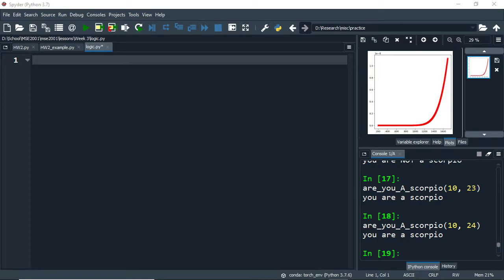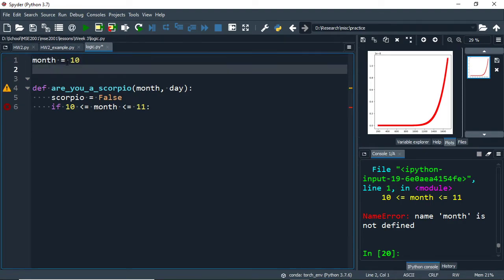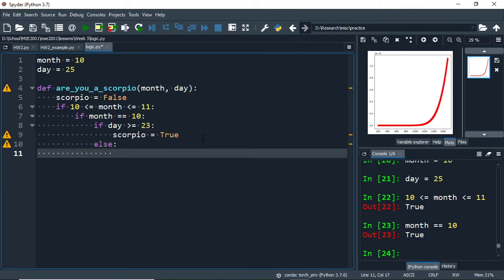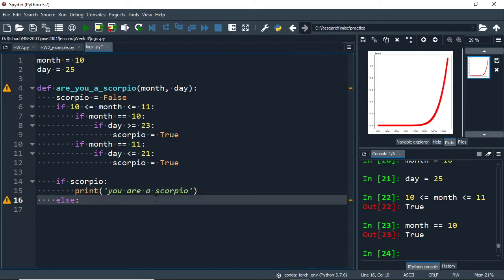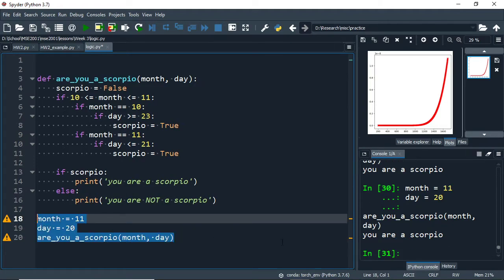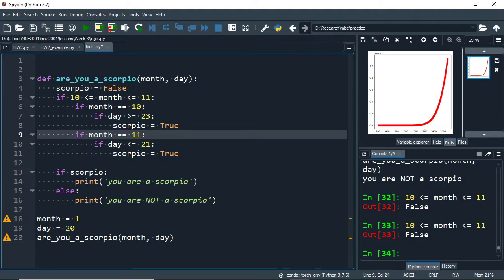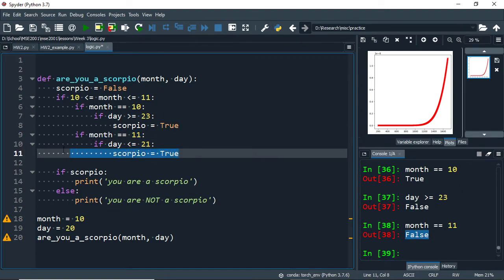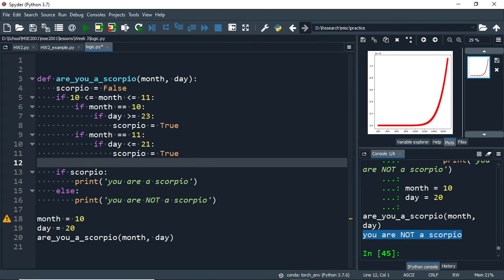Video 2.1.0: Using logic in a function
A brief look at a function that uses multiple if-else statements.